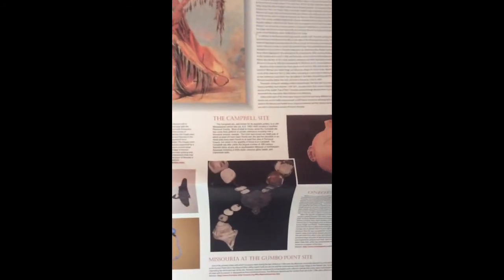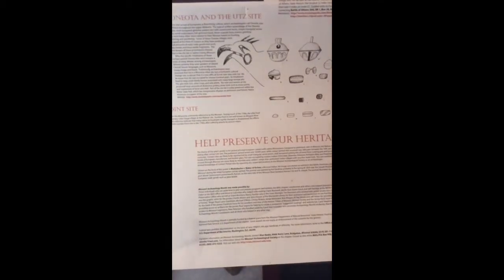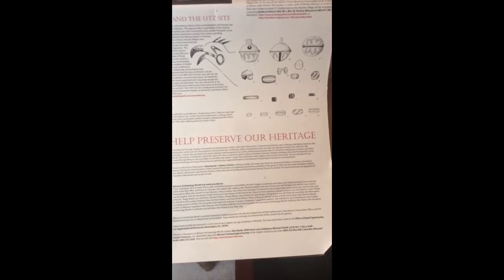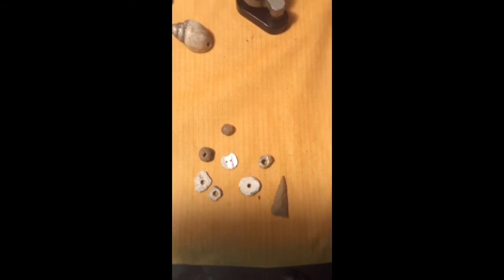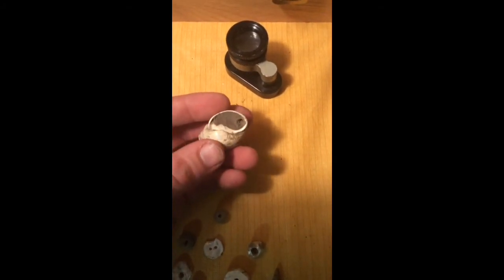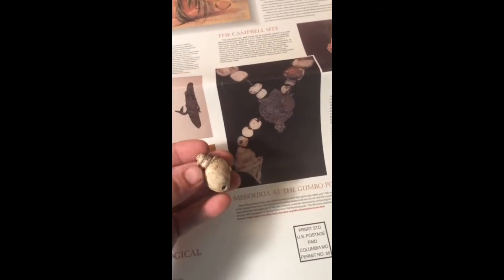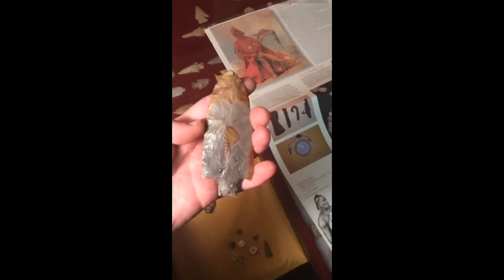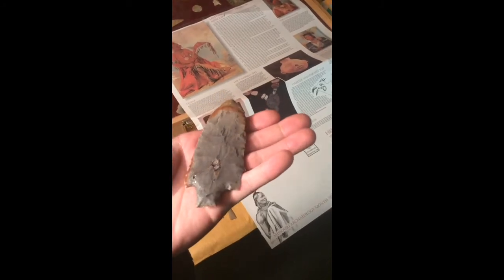I'm back! Native American Artifacts... Best of the best!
hey guys im back sorry its been so long but the ground is just now getting turned over and we are getting rain so it sounds like some good hunting this upcoming week! i hope yall enjoy this vid and good luck to you all!!!